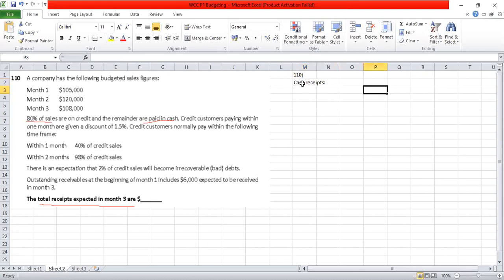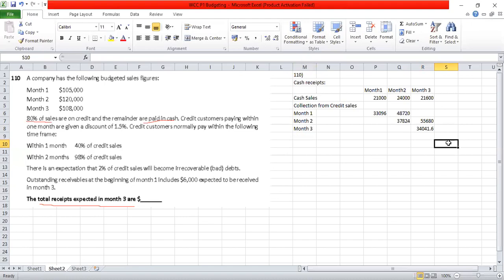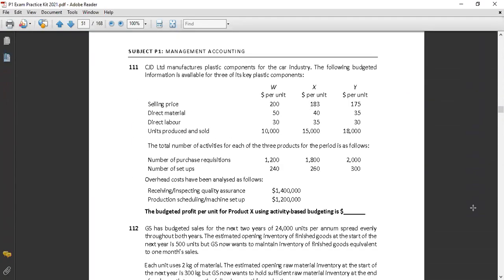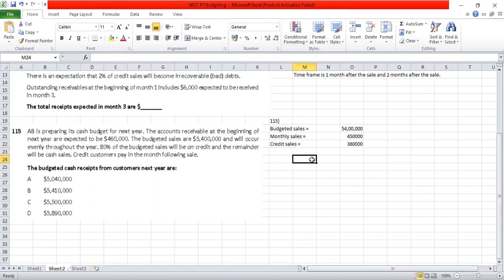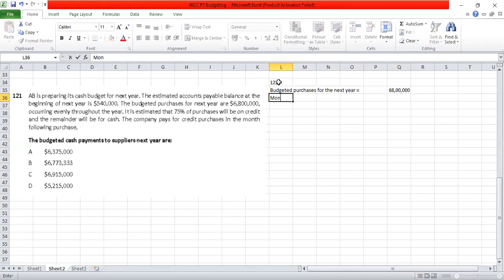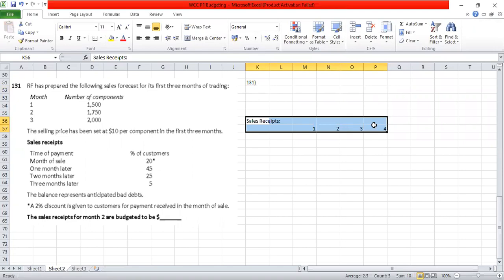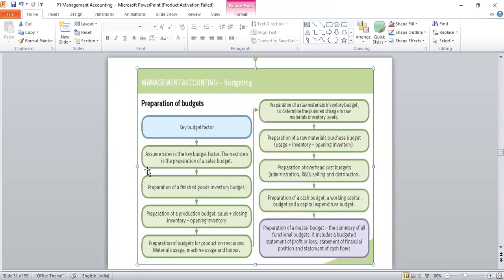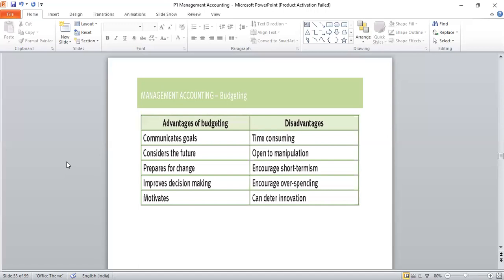CIMA P1 Management Accounting Budgeting MCQs from Practice kit Part 12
Budgeting + MCQs from Practice kit